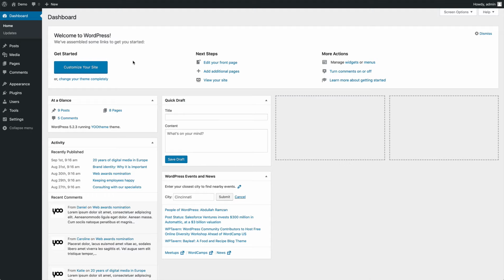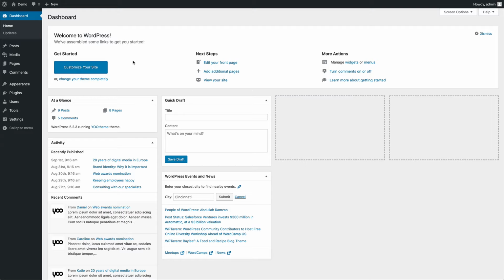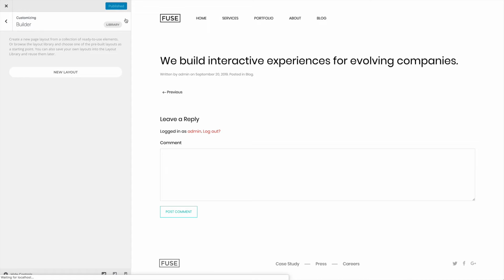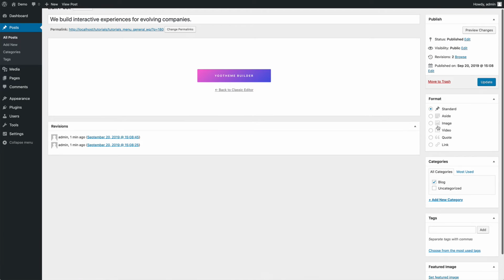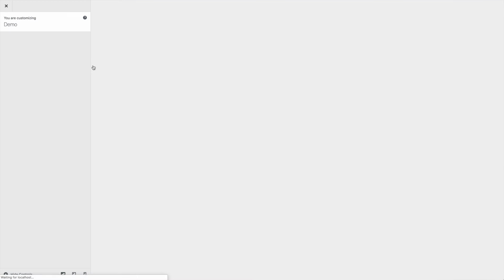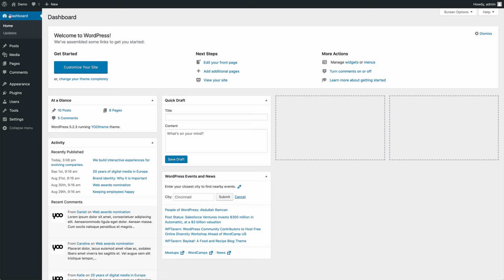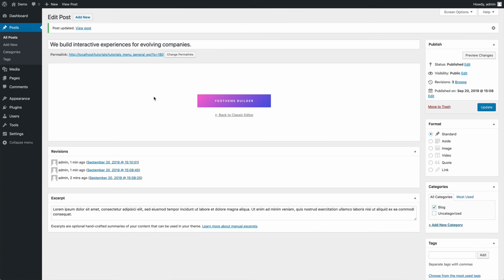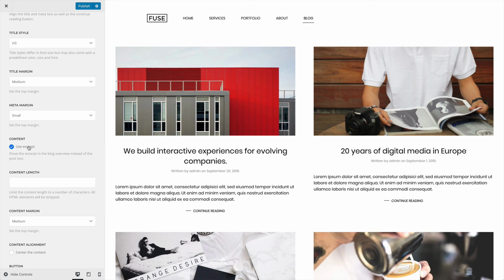Opening the Post Builder | YOOtheme Documentation (WordPress)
Using the YOOtheme Pro page builder for individual posts works the same as for pages. The individual layout will be loaded instead of the post template. Compared to pages, posts are also rendered on category pages and other parts of your website. If a post is designed individually with the page builder, these pages will render the whole post content with simple markup. This is why the post excerpt field should be rendered instead. Read more about it in the dynamic content documentation if the template is created with the page builder, and the blog and post documentation if the default template file is used.